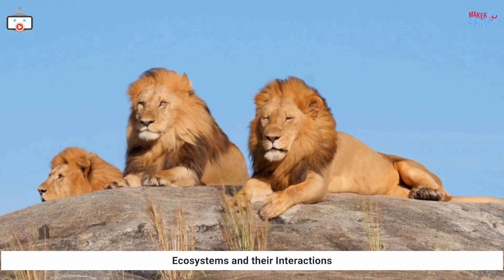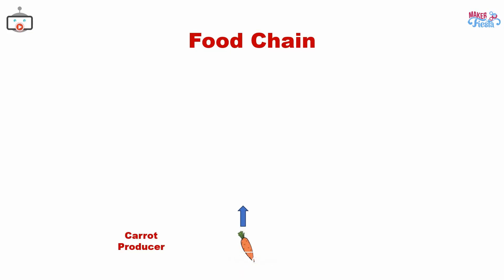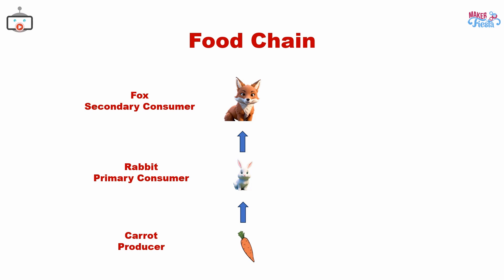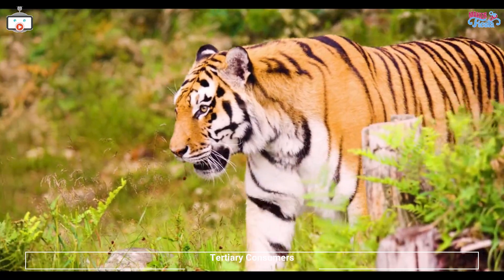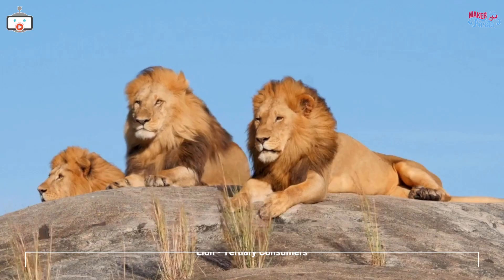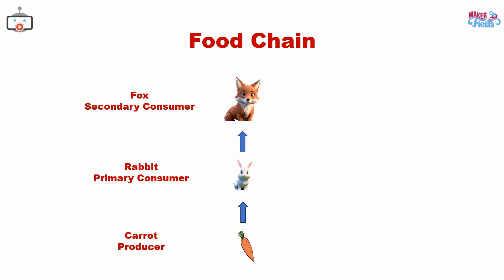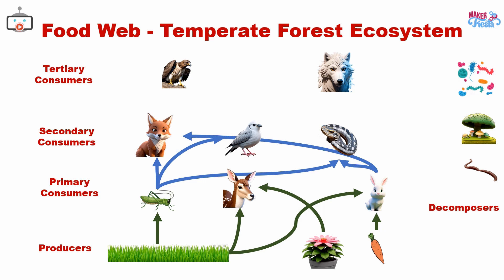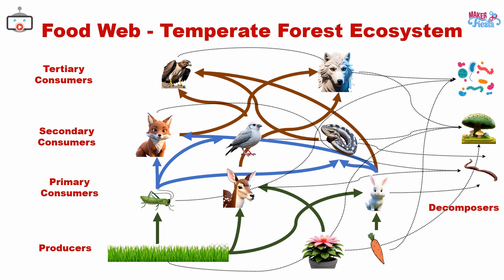Ecosystems and Interactions - Food Chains and Food Webs - - Science NGSS - 4th Grade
Join Jasmine and Kevin as they dive into the fascinating world of ecosystems and their interactions, focusing on food chains and food webs!

In this educational video, you'll learn about the feeding relationships between organisms in an ecosystem, the flow of energy and nutrients, and the importance of biodiversity. This video is aligned with the NGSS standards, helping to foster a generation of environmentally conscious citizens.

🌿🦊🦅 What you'll learn in this video:
- What a food chain is and how it represents feeding relationships
- The three main categories of organisms: producers, consumers, and decomposers
- The different types of consumers: primary, secondary, and tertiary
- The concept of a food web and how it captures the complexity of real ecosystems
- The interconnectedness of organisms in a food web and its importance for ecosystem stability
- The significance of understanding food chains and food webs for appreciating biodiversity and protecting our natural environments

00:00 Ecosystems and Interactions
00:12 Food Chain
00:33 Producers
00:47 Consumers
01:05 Decomposers
01:20 3 Types of Consumers
01:24 Primary Consumers
01:37 Secondary Consumers
01:50 Tertiary Consumers
02:14 Food Web